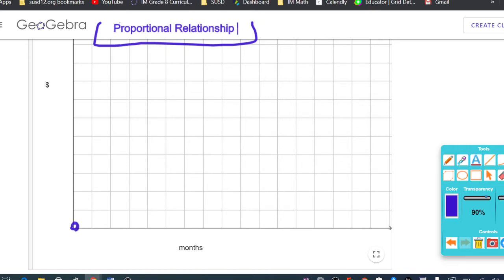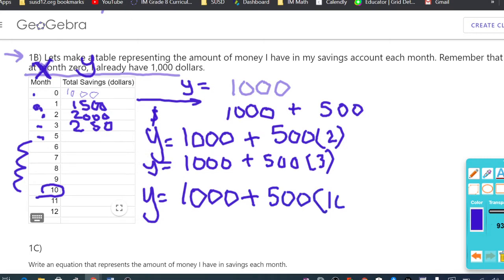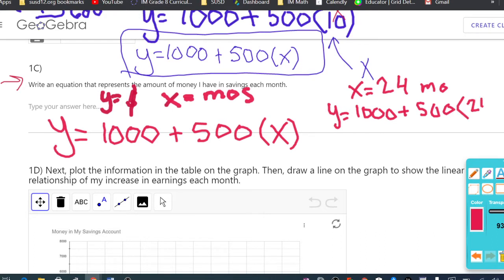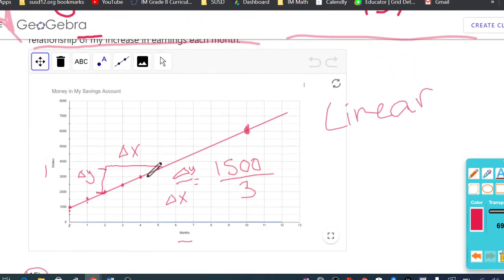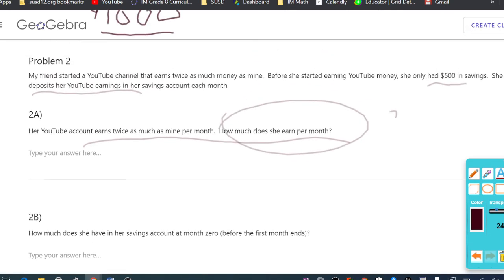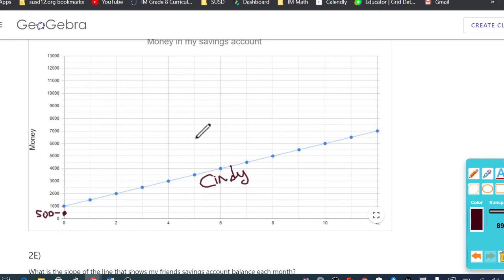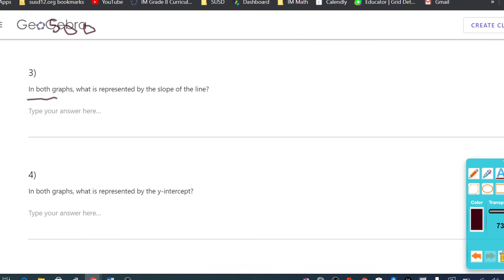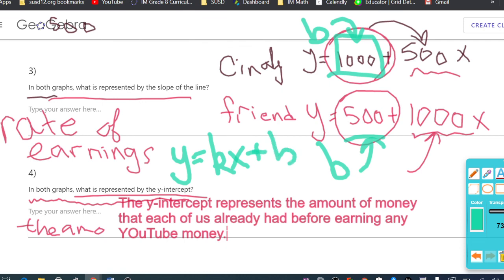Cindy's YouTube Earning's